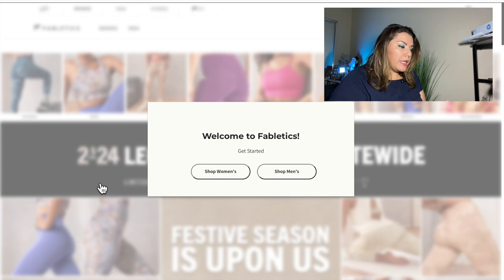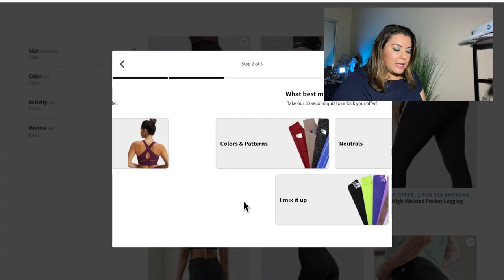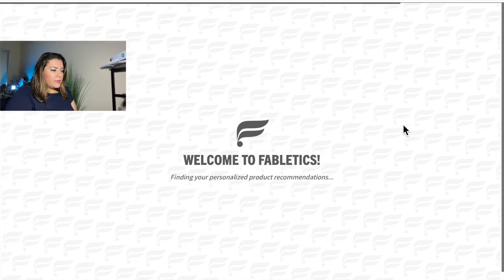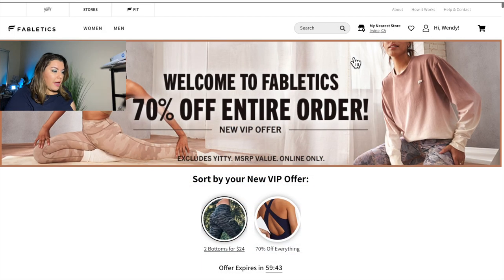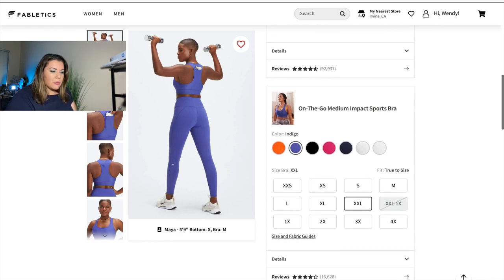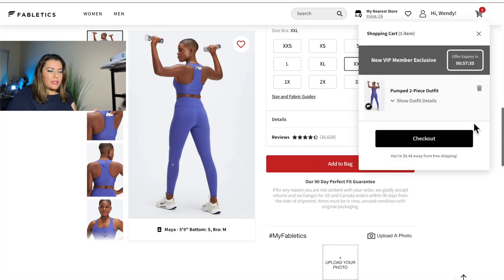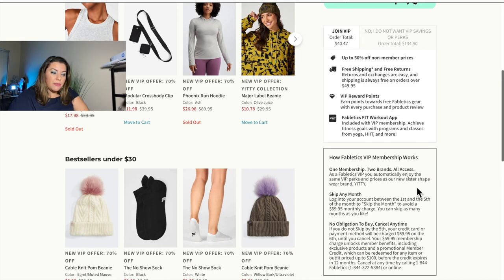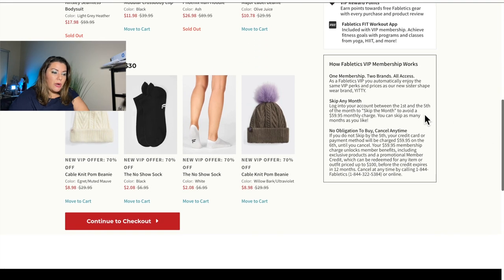Is it worth it? Fabletics. | How to use it? | Fabletics haul | Try-on | Fabletics review | Size XXL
Outfit 1
Sync Seamless Long-Sleeve Top Size XL Black

Define PowerHold® High-Waisted 7/8 Legging Size XXL Midnight wave

Outfit 2
Sync Seamless Long-Sleeve Top Size XL  Washed Arctic Wave

Define PowerHold® High-Waisted 7/8 Legging Size XXL  Color Egret
On-The-Go Medium Impact Sports Bra Size XXL  Bright White

Outfit 3
Define PowerHold® Ultra HW 7/8 Legging Size XXL Black

Outfit 4

Define PowerHold® High-Waisted 7/8 Legging Size XXL Color came teddy

All Day Every Day Bra Size XXL Colors Teddy Camo/Teddy